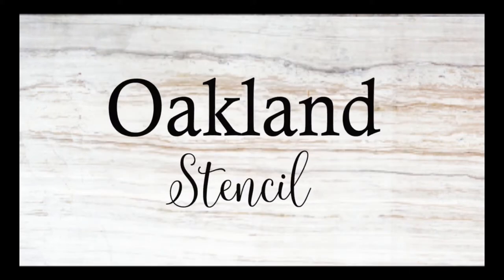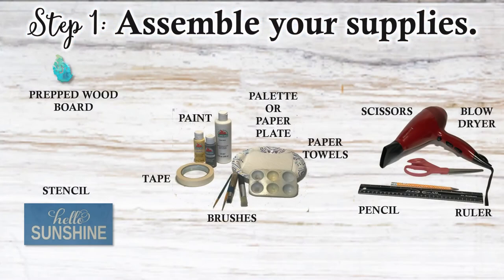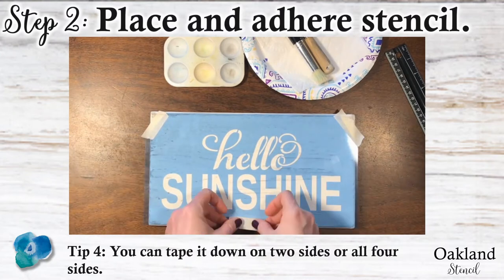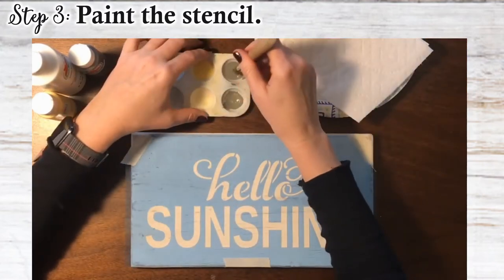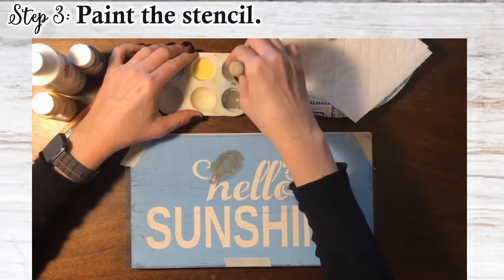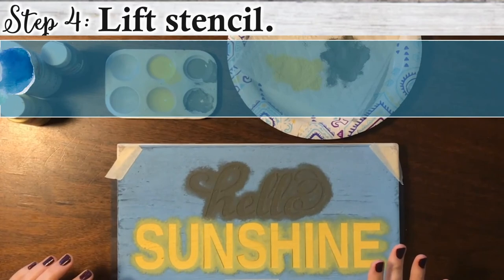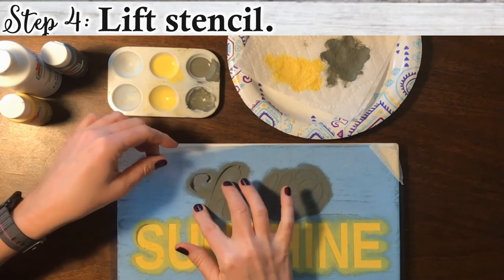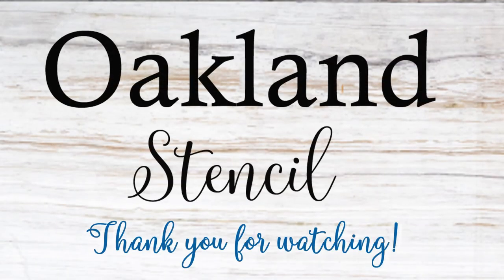How to Stencil a Wood Sign with No Bleeding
Learn the tips and tricks I use to paint a wood sign with a stencil and get perfect results with NO BLEEDING.

I'm Karin from Oakland Stencil. I use and sell REUSABLE plastic stencils. They can be used and cleaned over and over again. They are not the one-time use adhesive backed or vinyl stickers.

In this video I'll show you how I paint with my stencils, the supplies I use (paint, brushes, etc.), and some tips on how not to have any paint bleeding under your stencil.

Here are some "skip-to" times, in case you just want to get to it:

Step 1: Supplies - 1:18
Step 2: Measuring & Placing Stencil - 1:48
Step 3: Set up/Painting - 2:35/3:17
Step 4: Drying/Pulling up Stencil - 6:45
Step 5: Finishing - 7:35

SPECIAL THANK YOU to Velvet Siprian from Exceeds Consulting for making this how-to video. If you or someone you know has a small business and is interested in making a how-to video for theirs, contact her at , or check out her

SUPPLIES:
Stencil - Oakland Stencil hello Sunshine

Stencil Brush - Da Vinci Artist Stencil Brush size 6 series 111

Paint - Apple Barrel Pewter Gray and Sunny Day (or Real Yellow)

Paint Palette: I've had it forever and don't remember where I got it, so here's one that's similar.